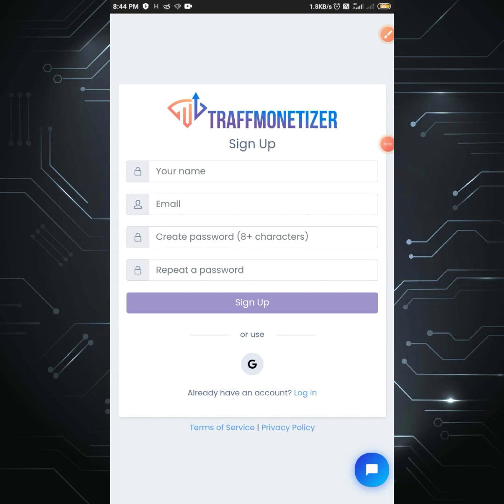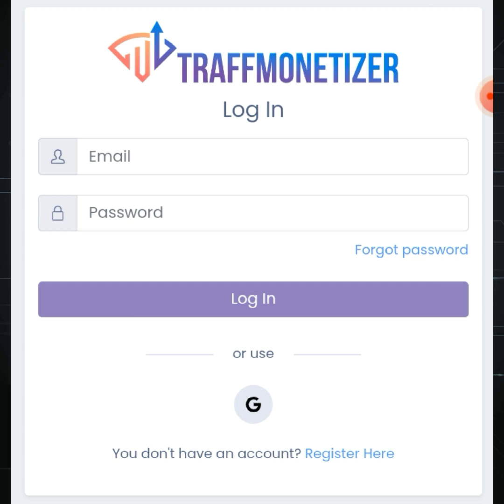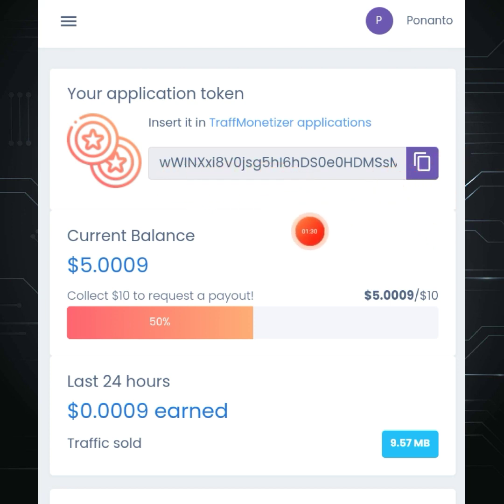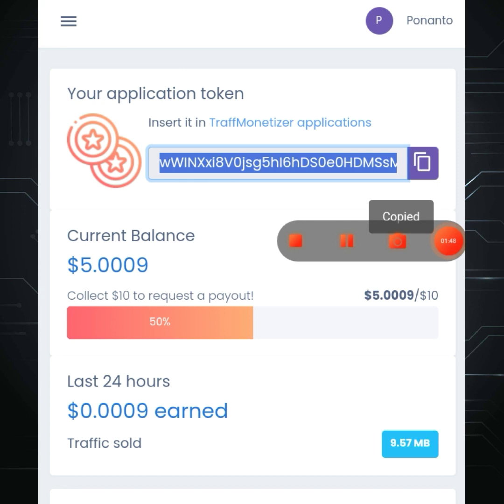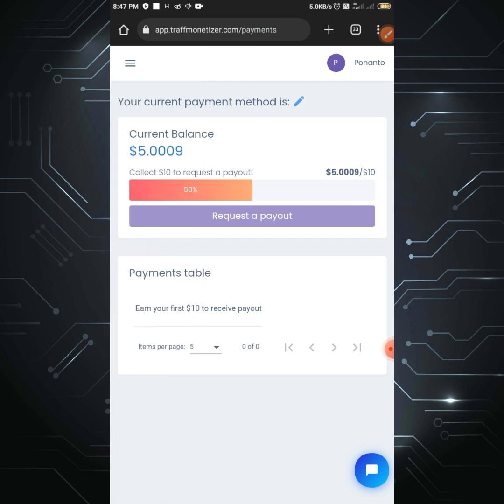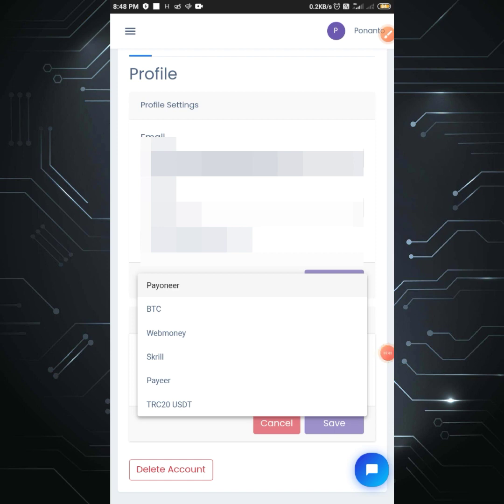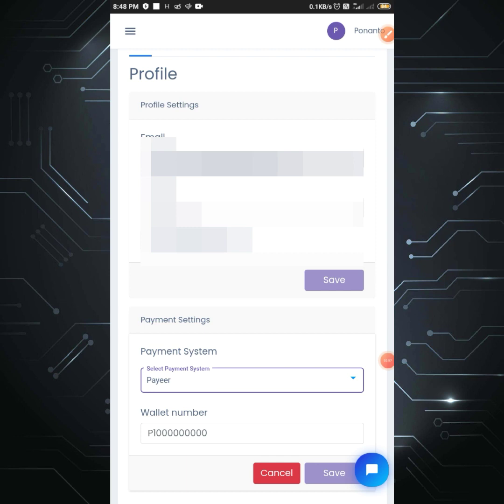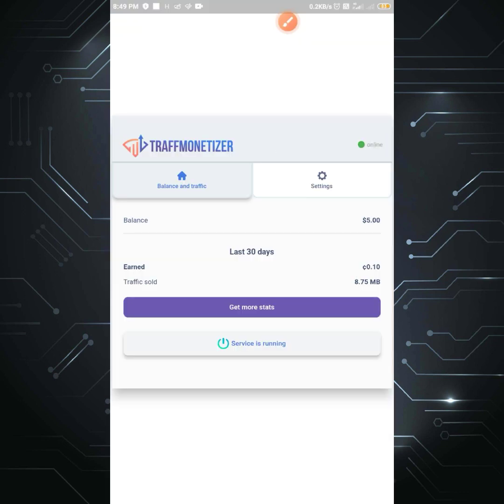How to Earn money | Traffmonitizer app | Minimum withdrawal $ 10